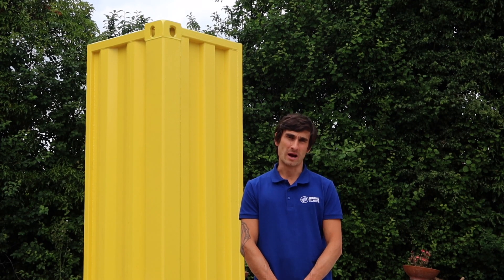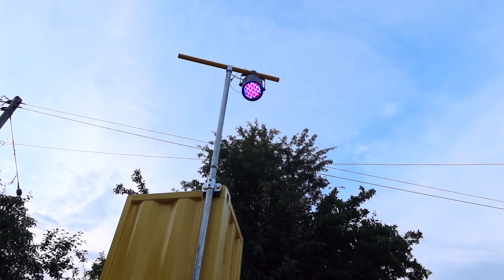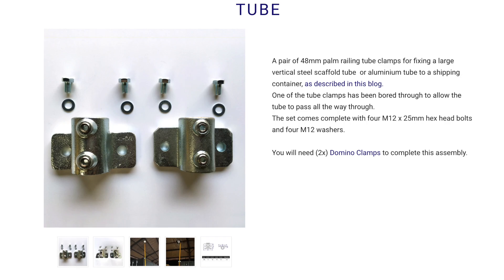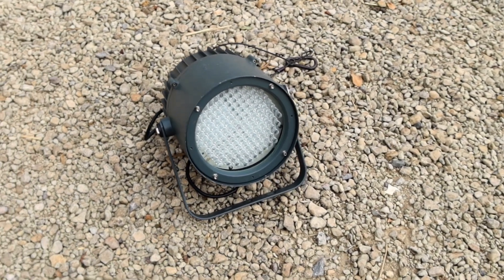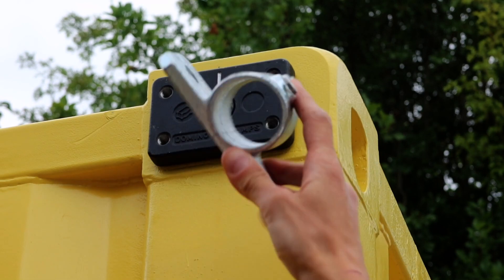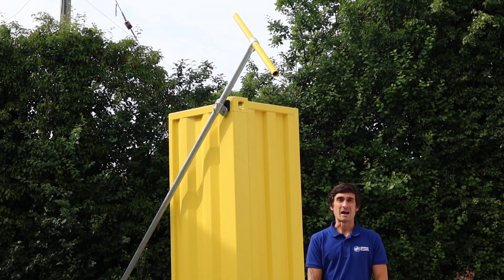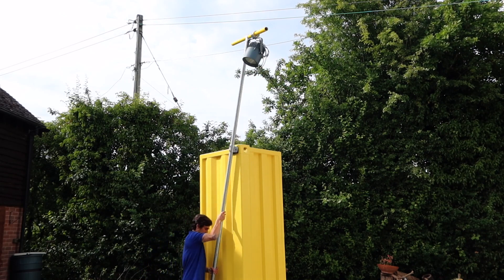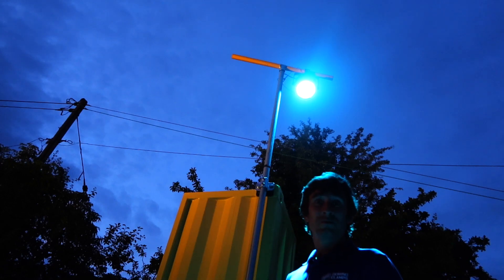How to hang stage lighting from a shipping container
Shipping containers are everywhere at events these days where they are used for storage, food stalls and sometimes, even as part of the stage itself.

Rather than simply placing lighting precariously on top of the container, attaching it with cable ties, or going to the effort of framing off the whole container with scaffolding or truss, this how-to will show you how to get a long steel pole up, rigged to your container, ready to hang some decorative lighting or festoon.